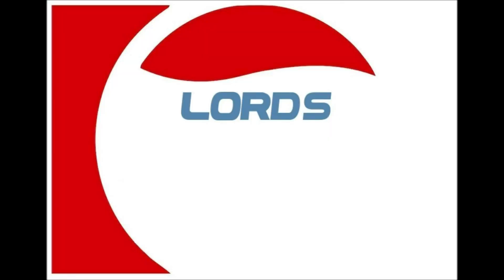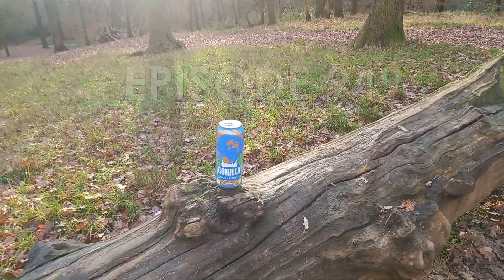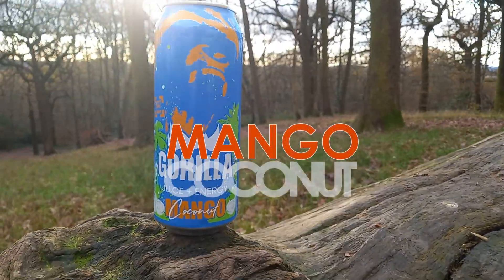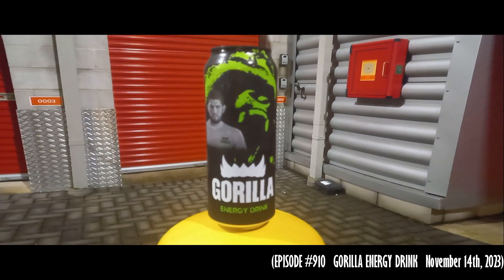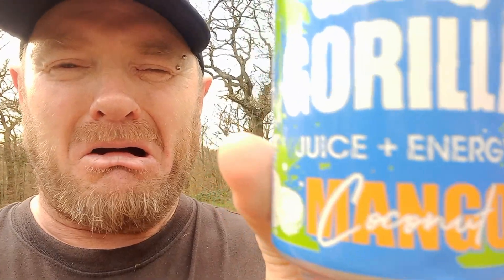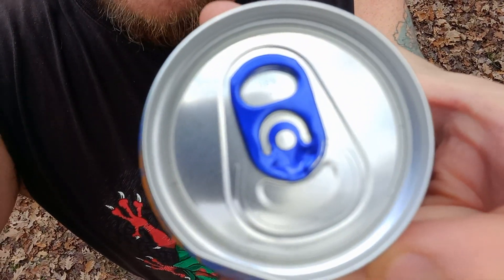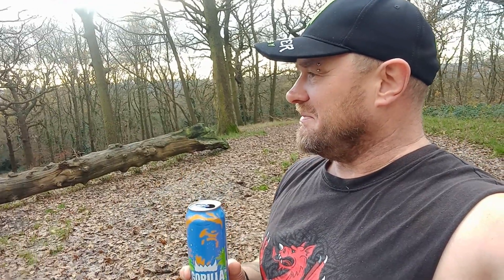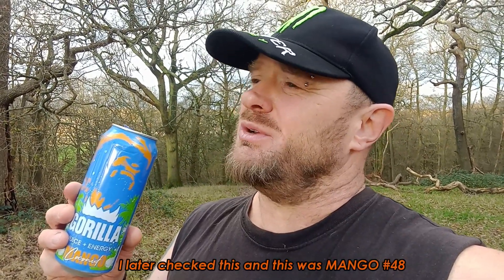Lord's drinks reviews #949 ~ Gorilla Mango Coconut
Today's drink of choice is the GORILLA Mango Coconut.
Can: 500ml / Calories: 55 / Caffeine: 150mg / Price: £1.00

Filmed on Moon Hill, Larks Wood, Chingford, December 11th, 2023.

Copyright by Sibong and Team SBB